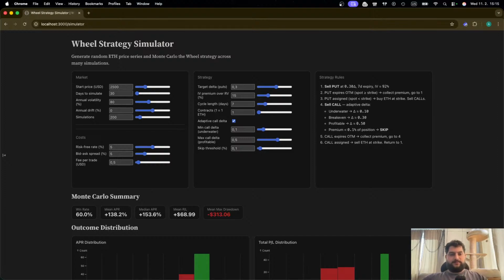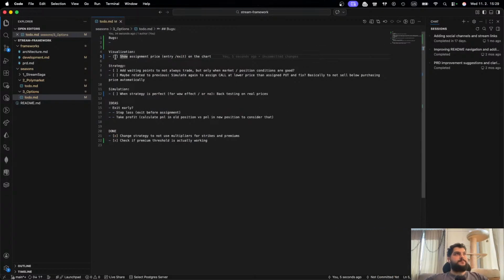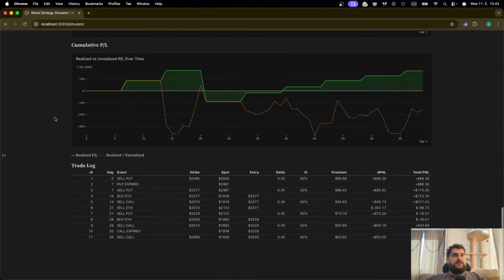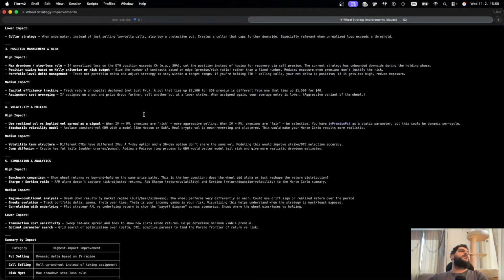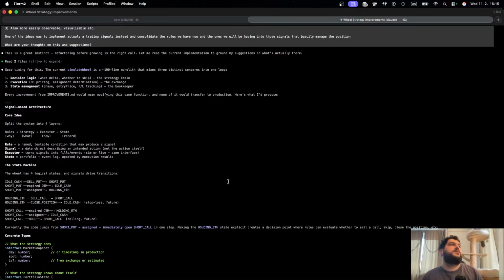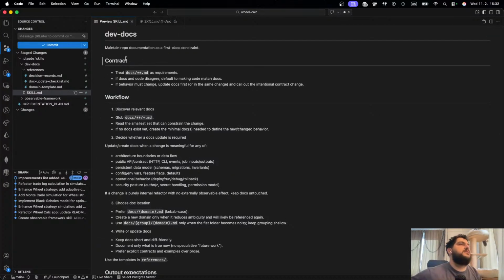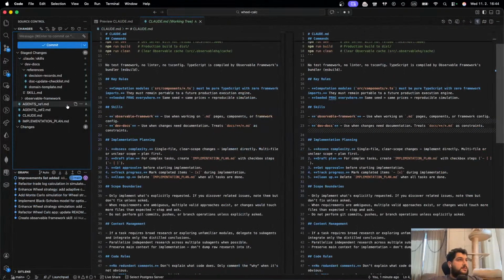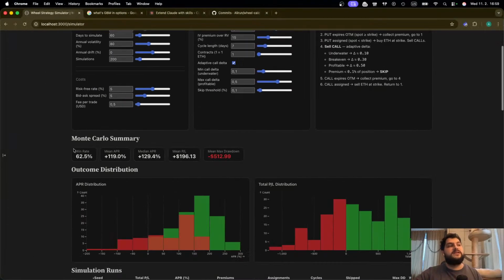S3E4: Options - Wheel: More Backtesting and Tuning